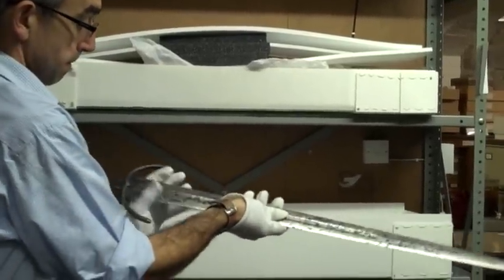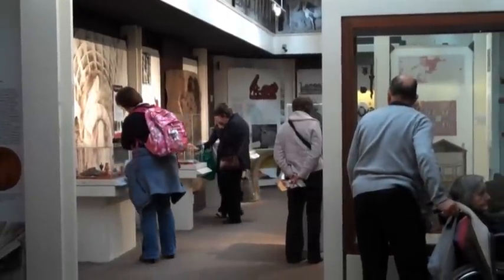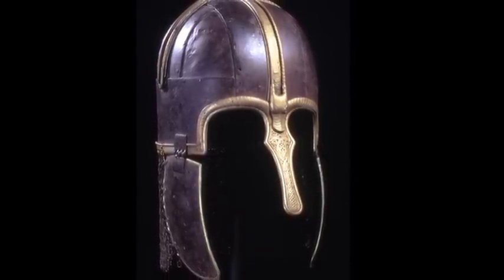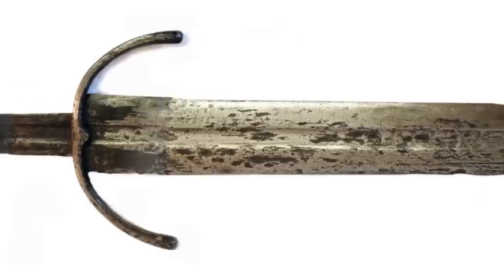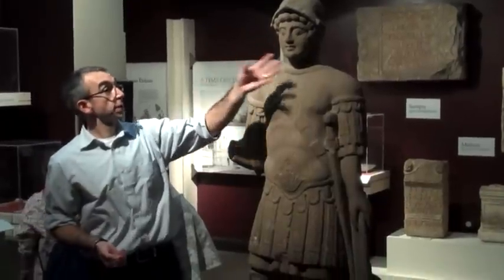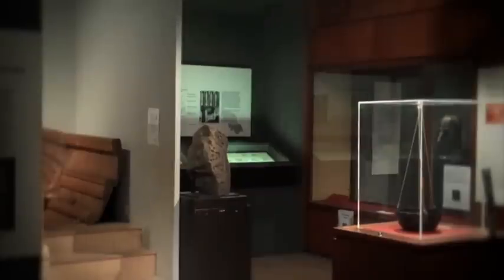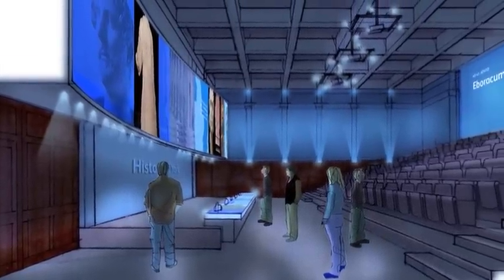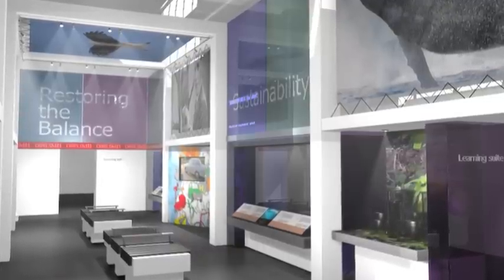Yorkshire Museum Project Part 1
Find out all about the plans for the complete revamp of York's first museum.